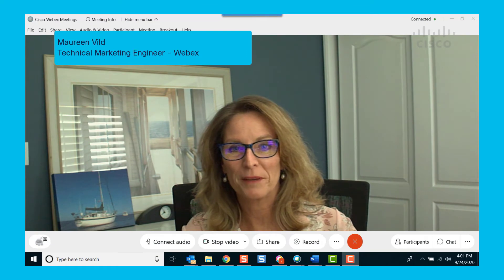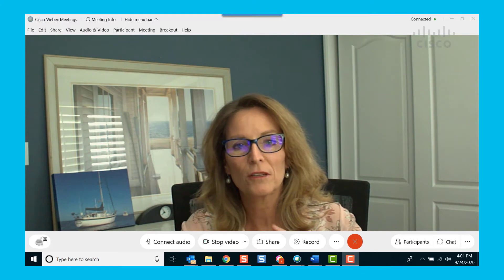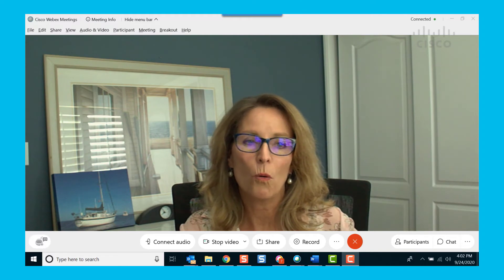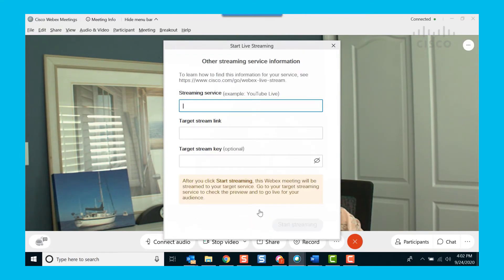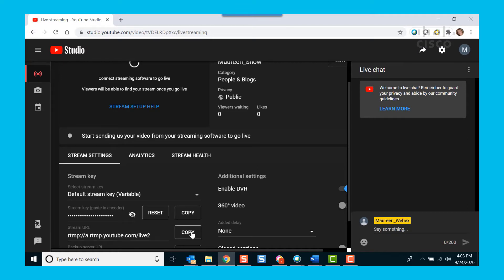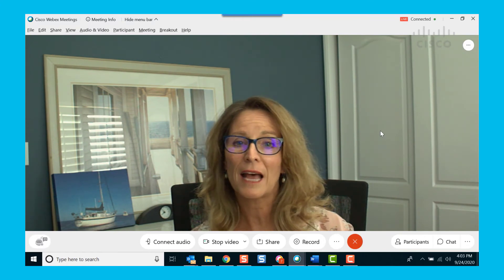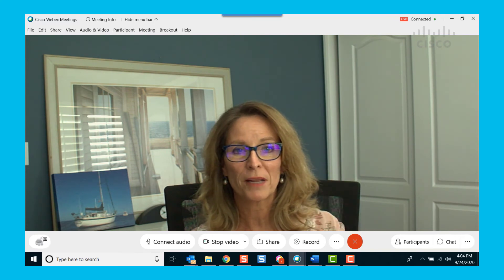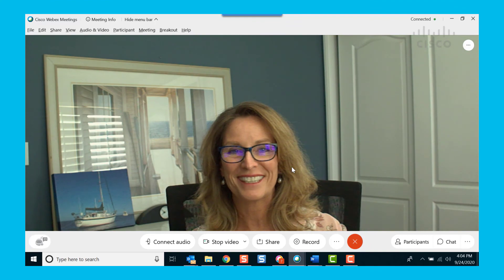Live Streaming Webex Meetings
Overview on how to live stream Webex Meetings on RTMP and RTMPS streaming platforms